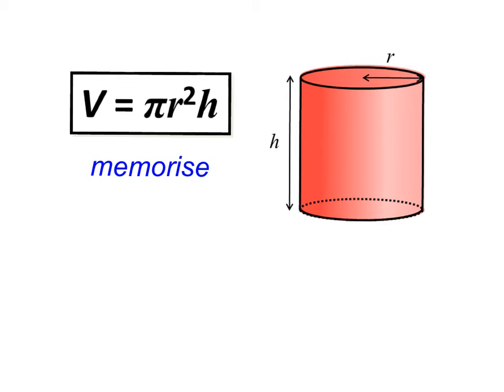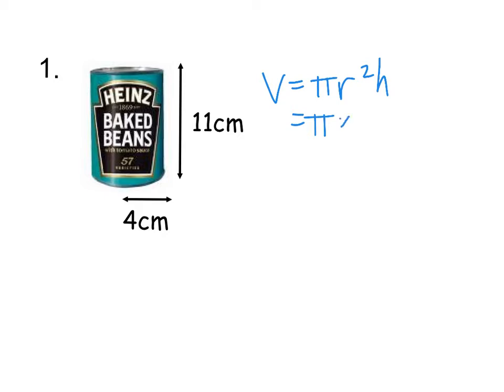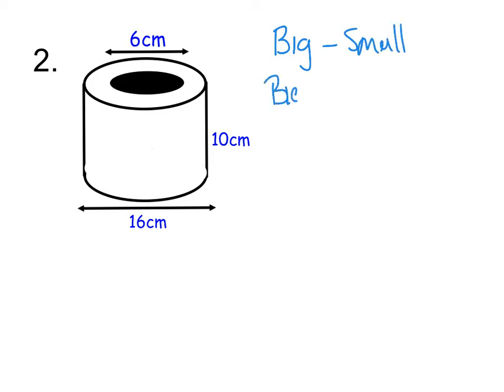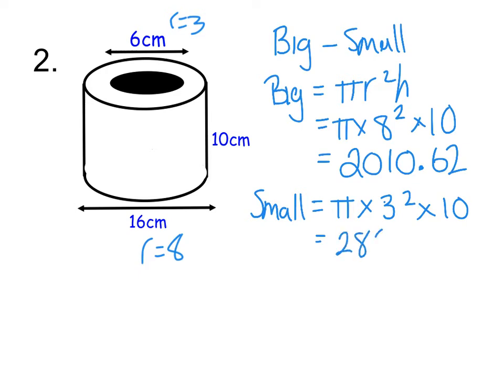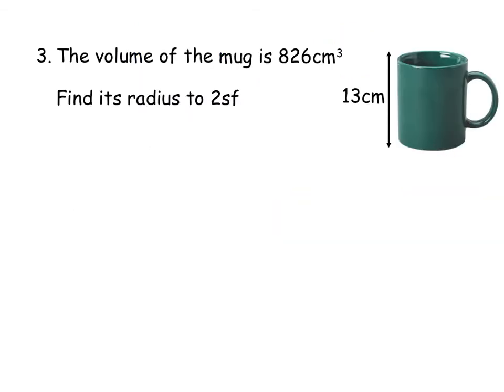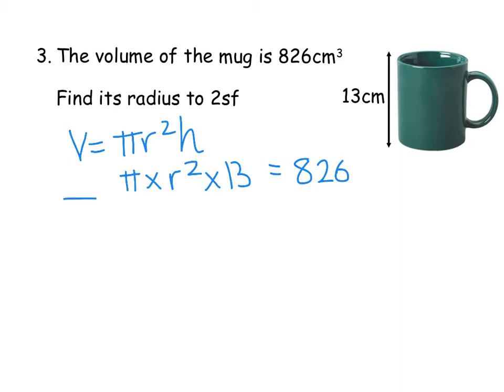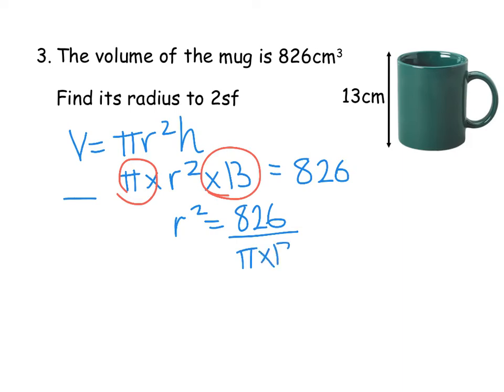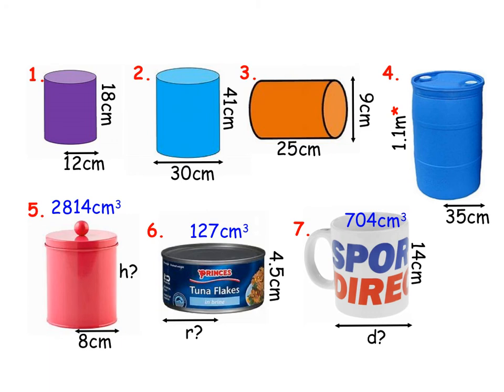volume of a cylinder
Volume of a cylinder national 5 questions. This also covers working backwards to find the radius and height. At the end there are examples and answers that you can pause and work through.